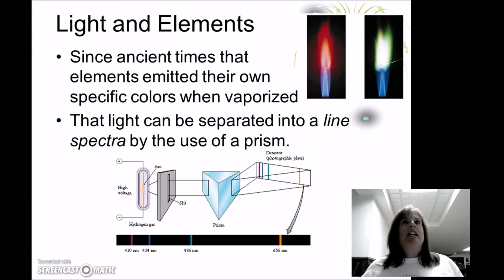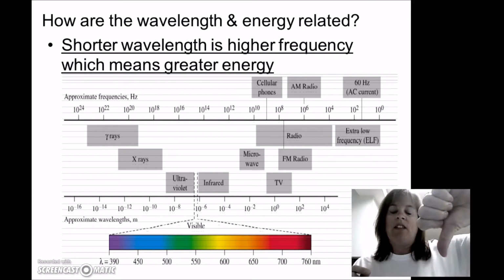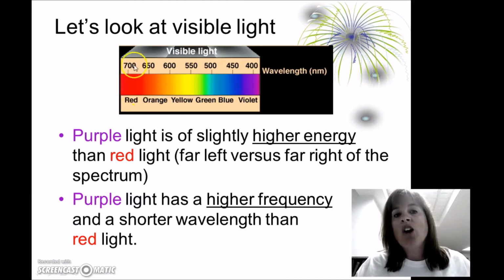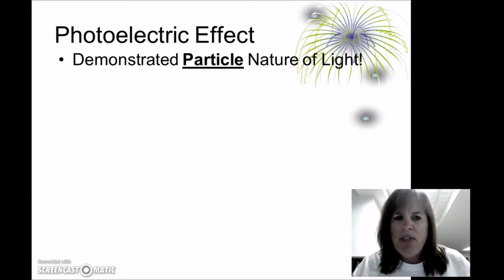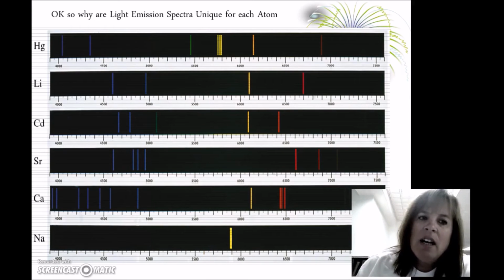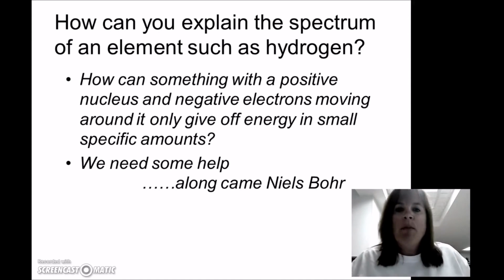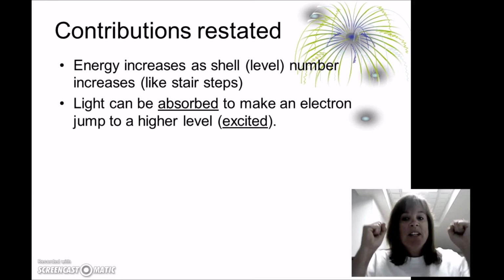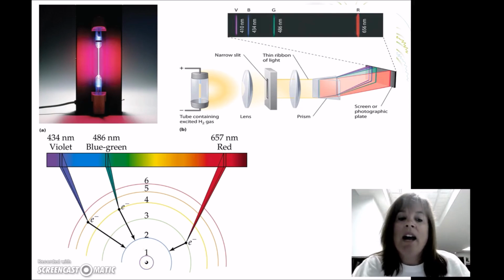Chemistry Unit 3: video 1 Light and Bohr's Model of the Atom